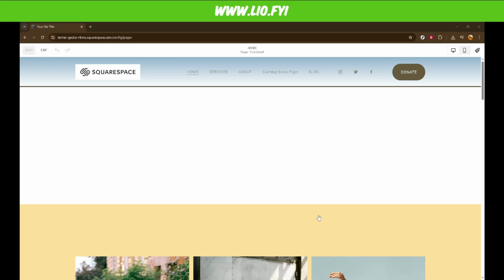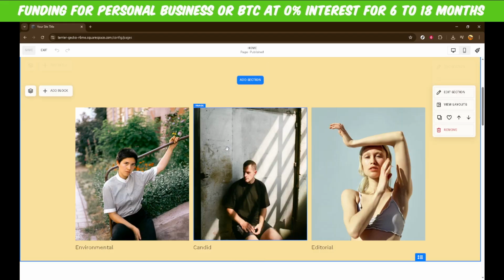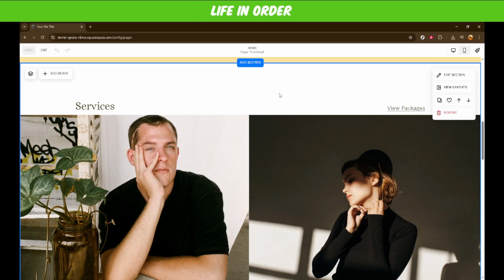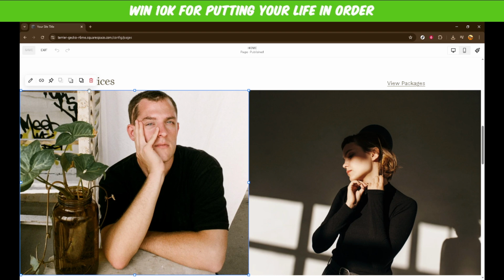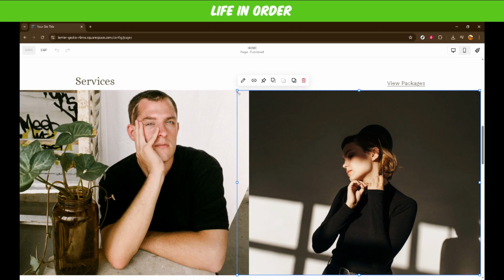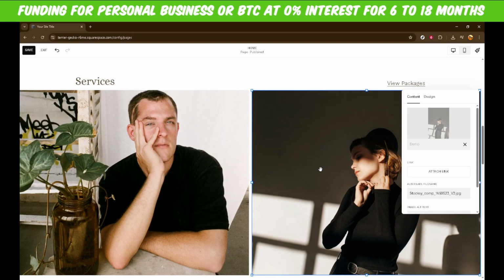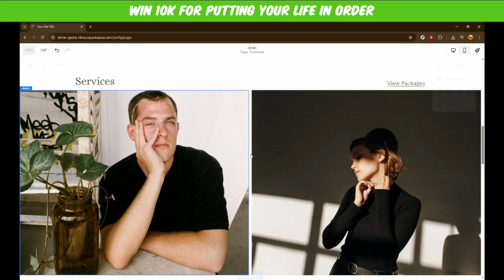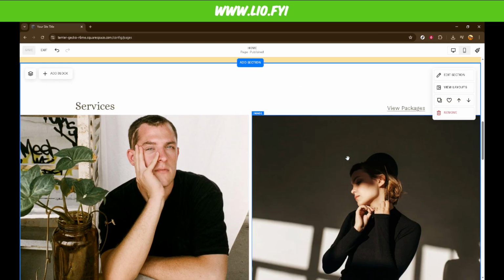How to resize an image in Squarespace { 2025 edition }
How to resize an image in Squarespace